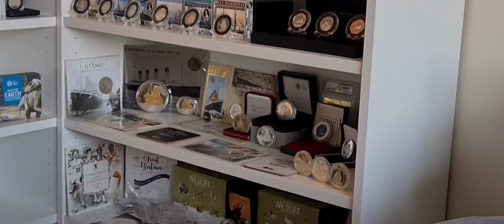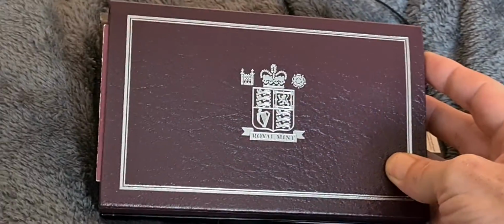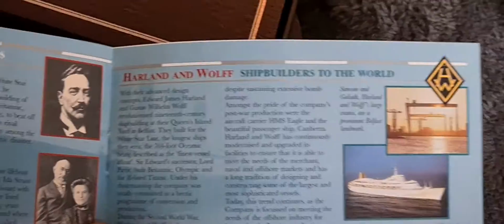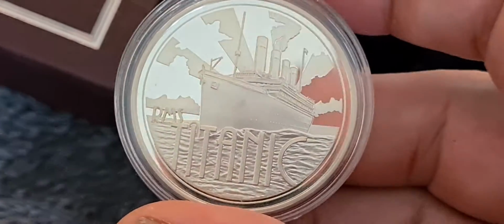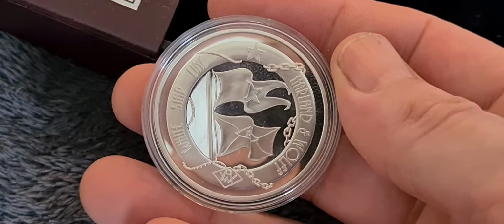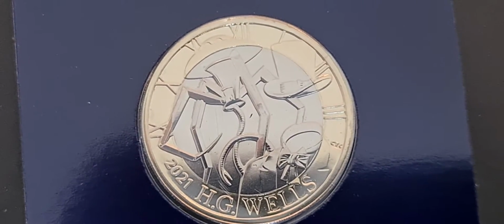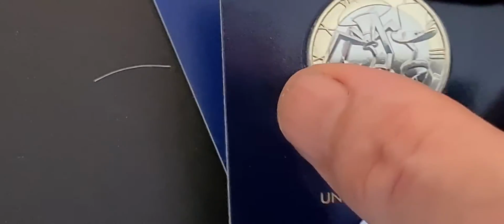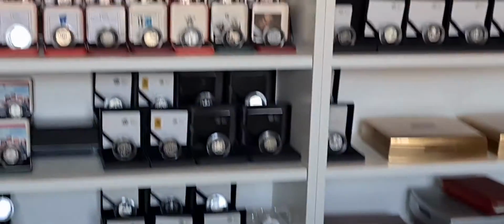1 Ounce Silverproof Titanic Medal and HG Wells £2 bunc join the collection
1 Ounce Silverproof Titanic Medal and HG Wells £2 bunc join the collection!